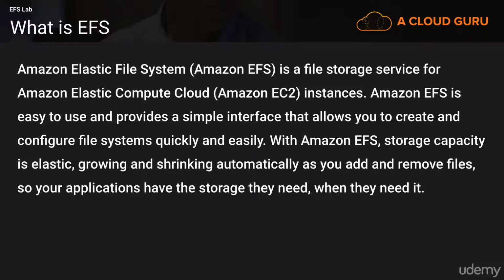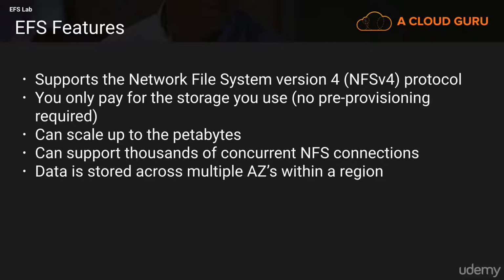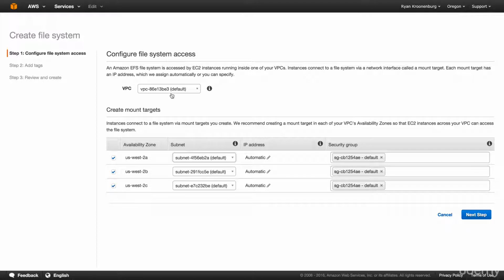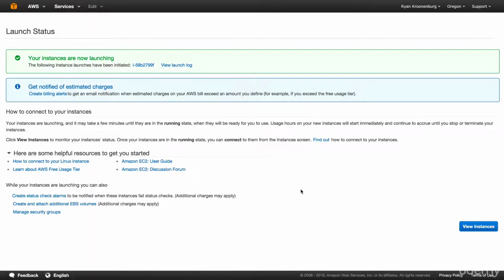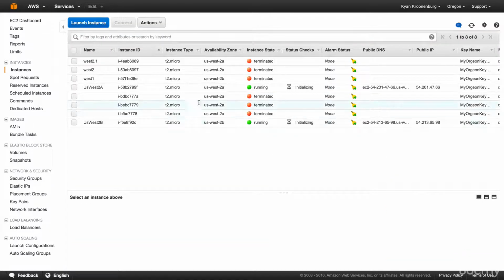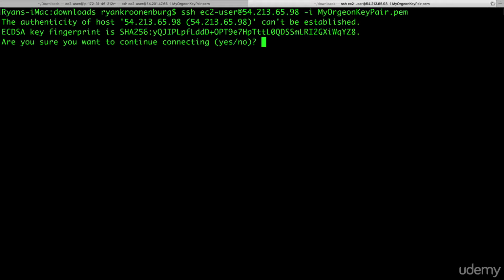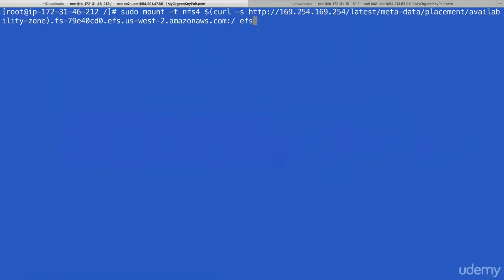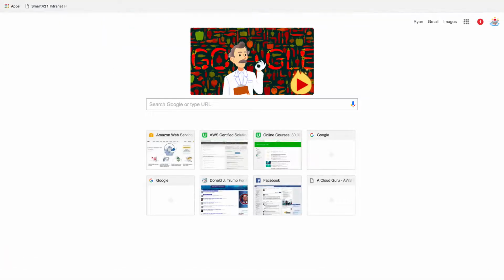44 EFS Concepts & Lab